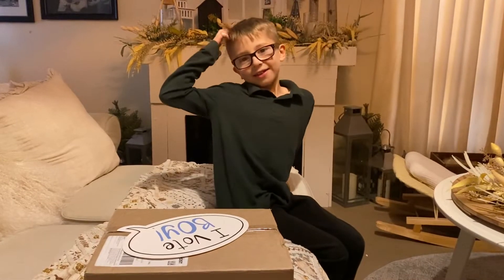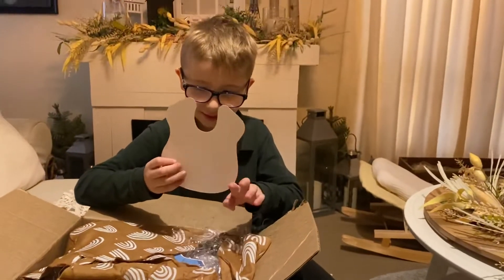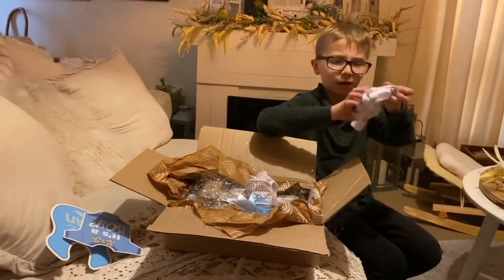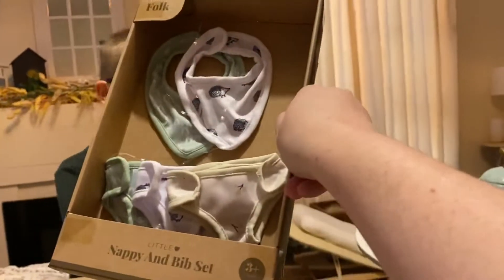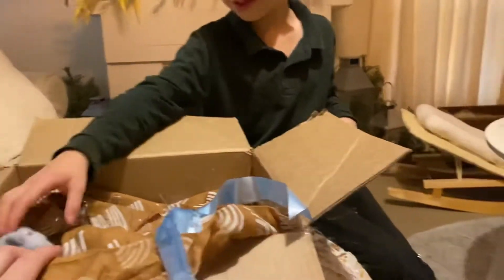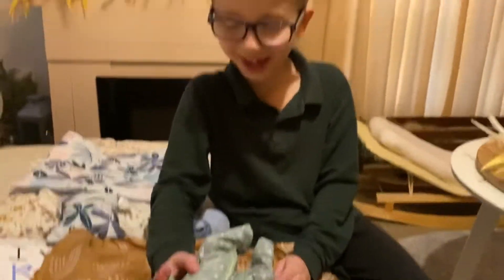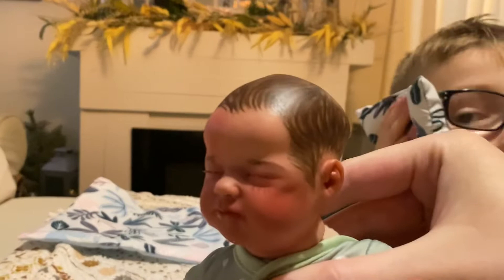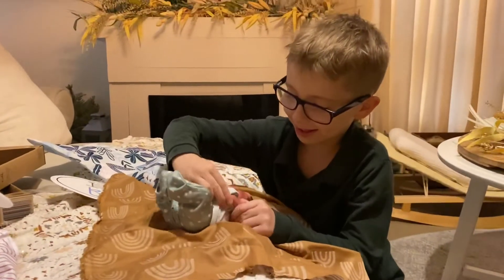My littlest son’s reborn baby box opening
My littlest son’s first reborn baby doll box opening.